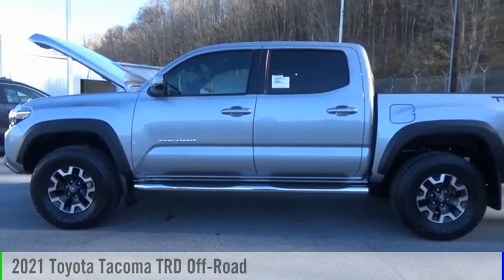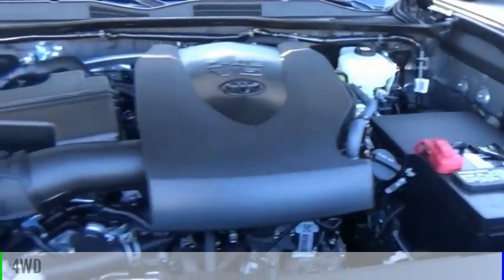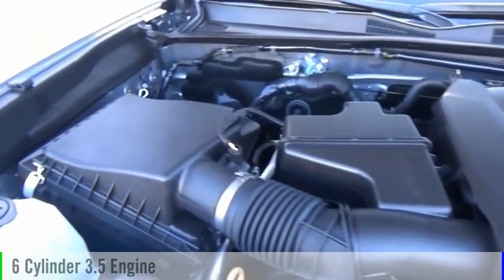2021 Toyota Tacoma Princeton WV T-21326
2021 Toyota Tacoma TRD Off-Road

Ramey Motors
127 Frazier Dr

Factory MSRP: $40,316 Silver Sky Metallic 2021 Toyota Tacoma TRD Offroad V6 4WD 6-Speed Automatic 3.5L V6 PDI DOHC 24V LEV3-ULEV70 278hp Liifetime State inspections for West Virginia and Virginia residents!.   Your Deal. Your Way!